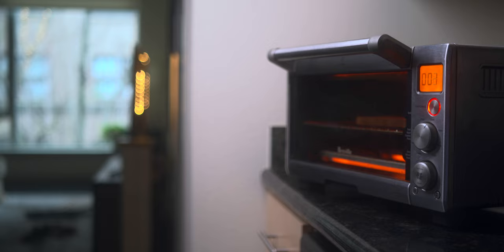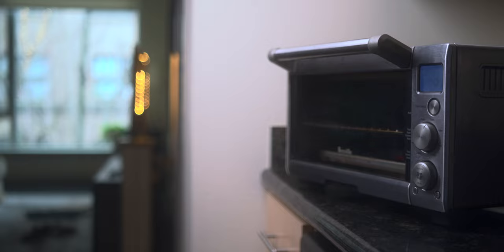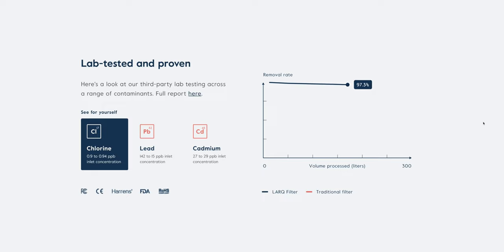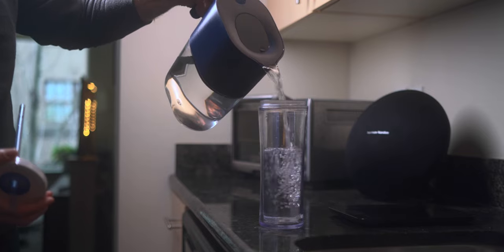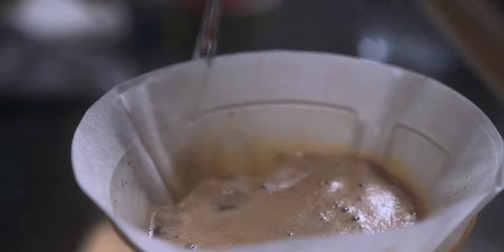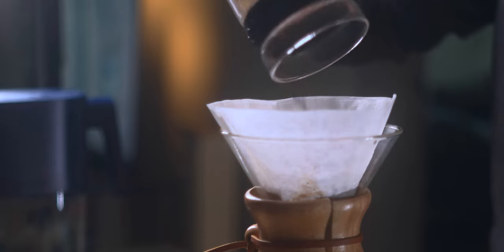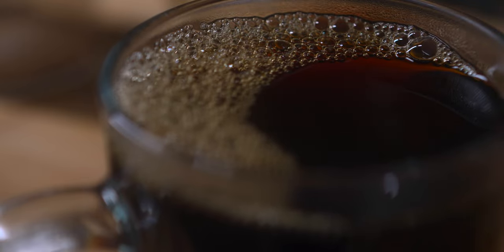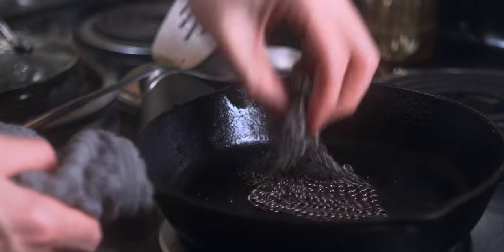Kitchen Essentials | 2021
In today's video I'm showcasing my most used kitchen essentials for 2021.

Items Mentioned:

Cast Iron

0:00 Intro
0:19 Toaster Oven
2:11 (SPONSOR) LARQ Pitcher PureVis
4:11 Electric Kettle
5:47 Chemex
7:04 Cast Iron
8:34 Final Thoughts

MAILING ADDRESS:
Josh Fenn
2017 NW Vaughn St # 29085